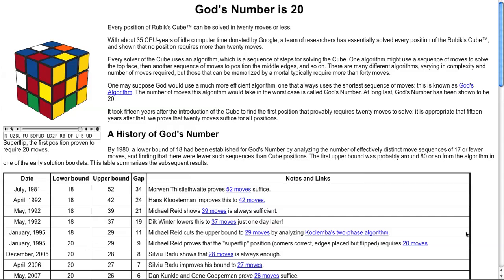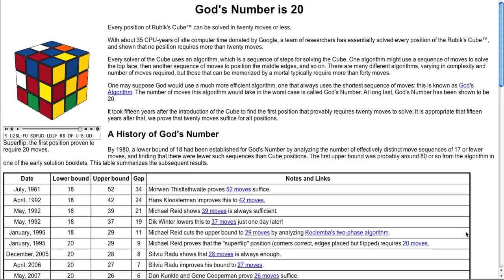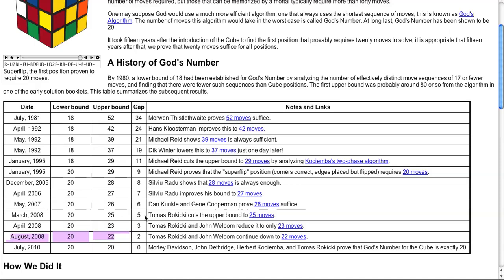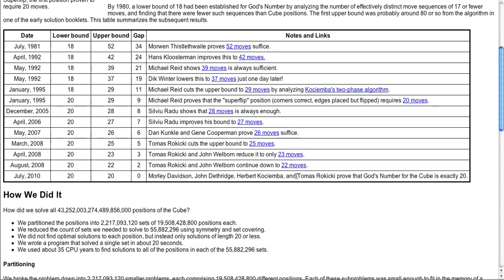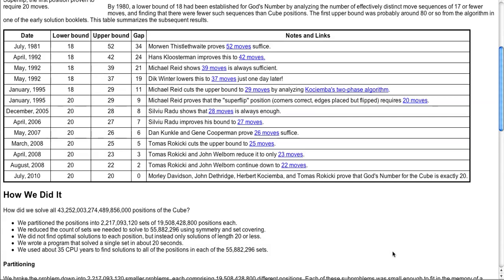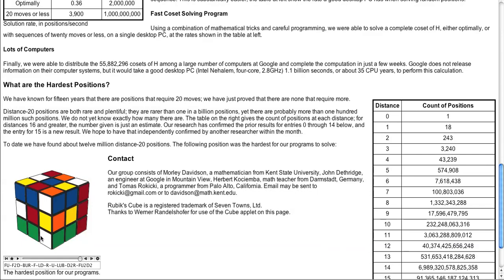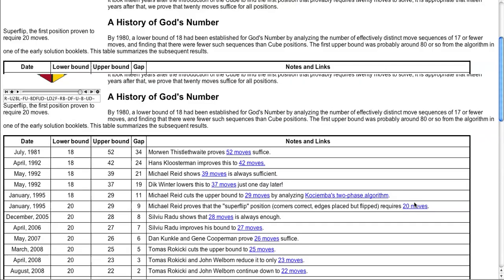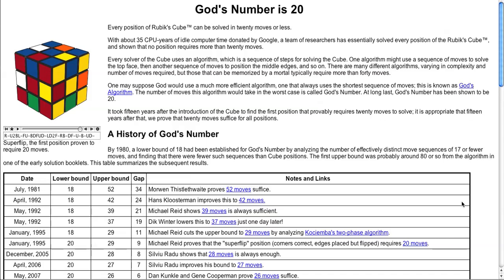Rubik's Cube Optimal Solution Upper Bound Decreased!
A group of mathematicians, programmers, and engineers have decreased the upper bound to solving a Rubik's cube to 20 (the previous being 22).